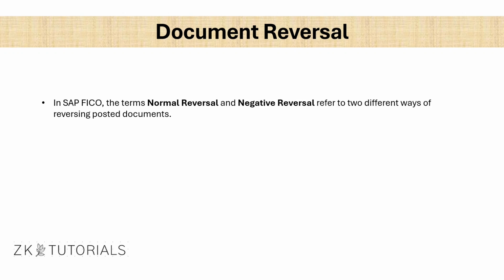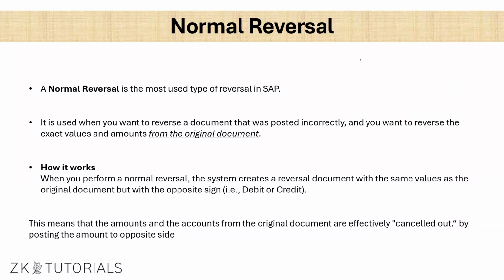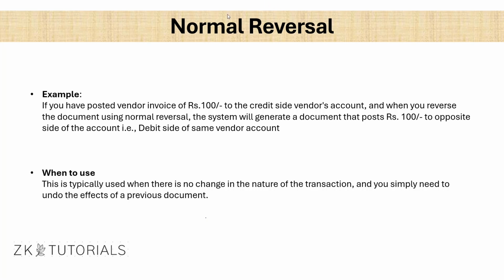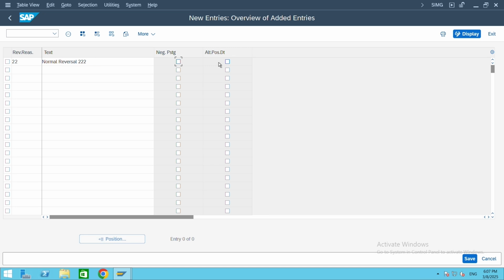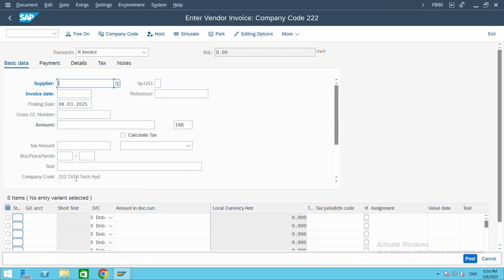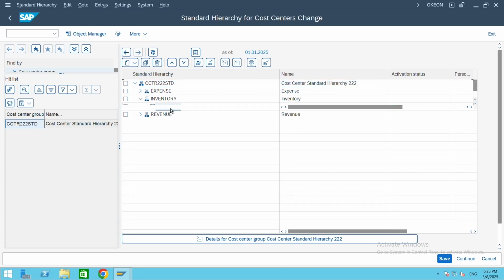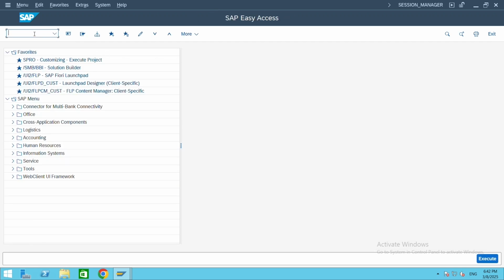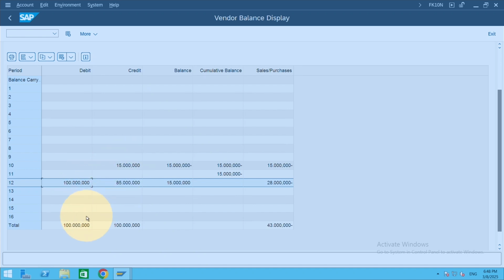12 Document Reversal - Normal Reversal In SAP FICO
12   Document Reversal - Normal Reversal In SAP FICO